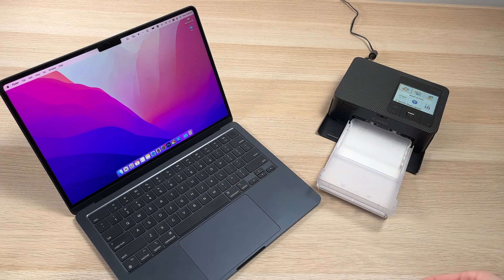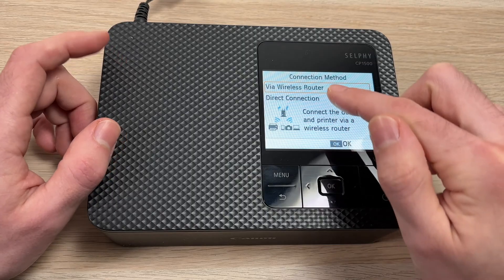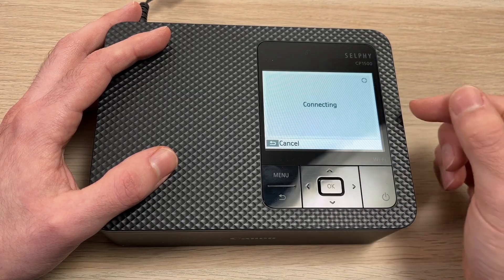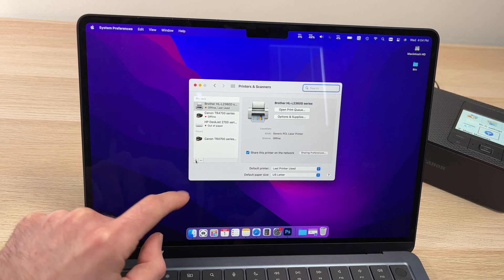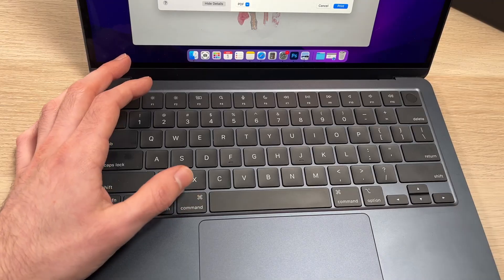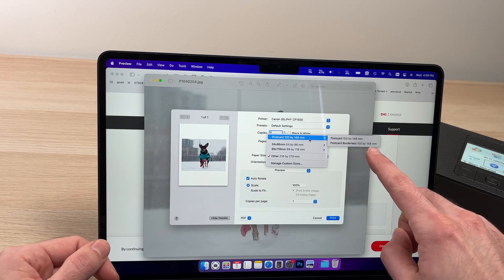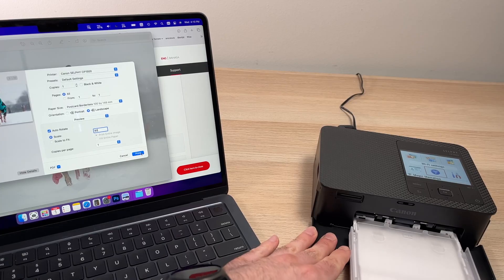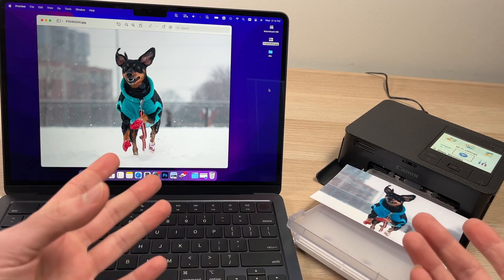How to Setup Canon SELPHY CP1500 Printer With Mac Computer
I will show you step by step how to setup (connect and print) with Canon Selphy CP1500 printer and a Mac Computer (Macbook air, pro, iMac, Mac Mini..)

↓↓Amazon links↓↓
►Canon Ink and 108 Glossy paper 4 x 6 Set
►Canon Ink and 54 Glossy paper 4 x 6 Set
►Canon Battery Pack (to print anywhere)

●PRINTER USED IN THE VIDEO:
►BLACK Canon Selphy CP1500
►WHITE Canon Selphy CP1500

●Alternative Canon Megatank printer:
►Canon PIXMA G6020
►Canon PIXMA G3260